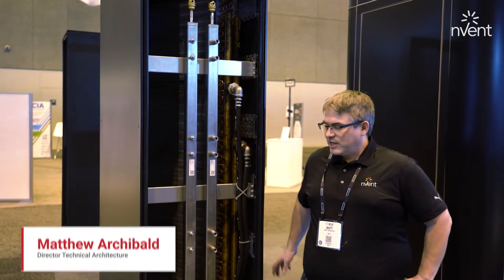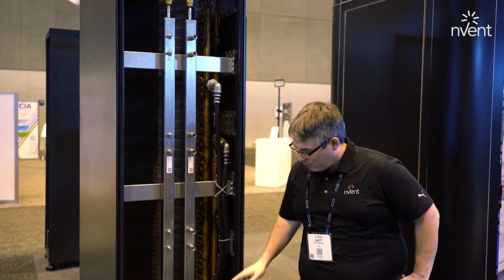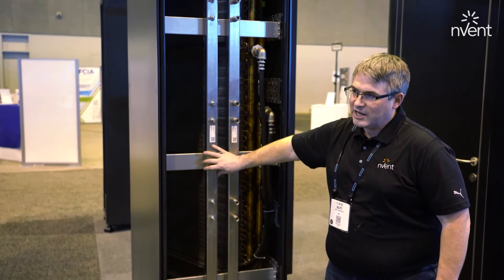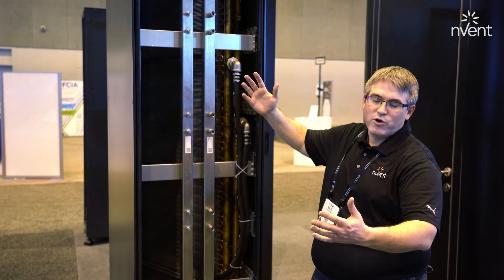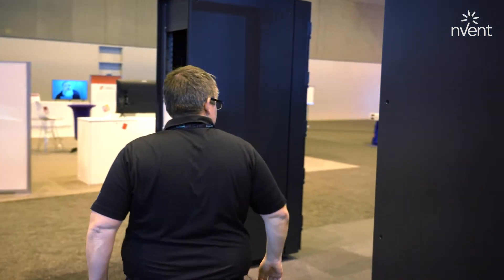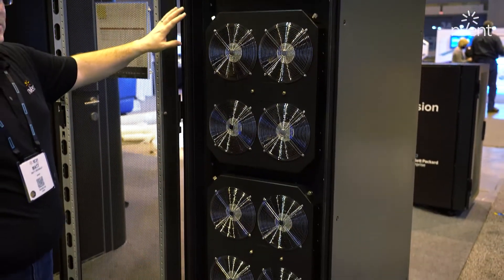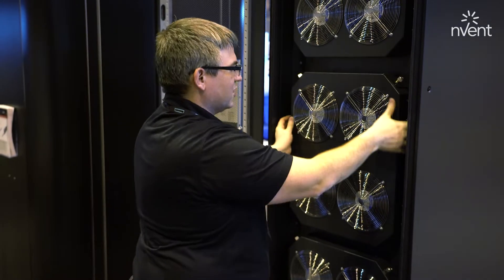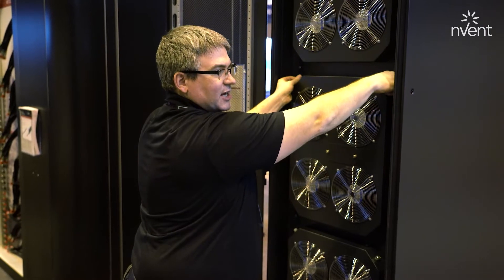nVent Liquid-to-Air Heat Rejection Unit In Row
Designed for removing heat from water-based coolants indirect liquid-cooled, high-density server, and computing racks. The complete design is optimized towards enabling direct-to-chip liquid cooling in data centers without a facility coolant infrastructure. The chilled cold aisle air is pulled by highly efficient fans through a liquid-to-air heat exchanger, where it cools the water before being reintroduced into the hot aisle. The coolant is being circulated by powerful, redundant, and hot-swappable pumps through the heat exchanger and the IT equipment. The entire system is integrated within a separate rack and is designed for maximum availability and serviceability.